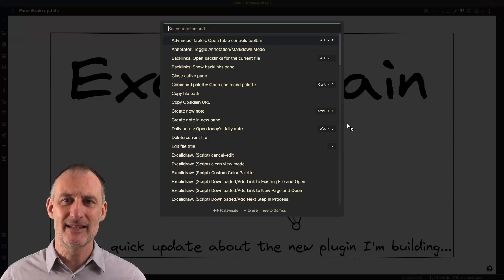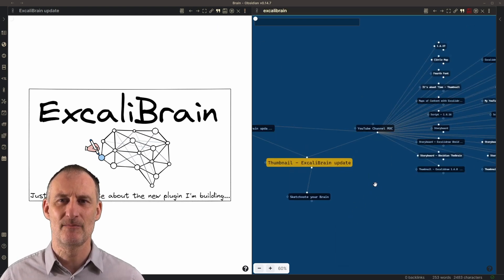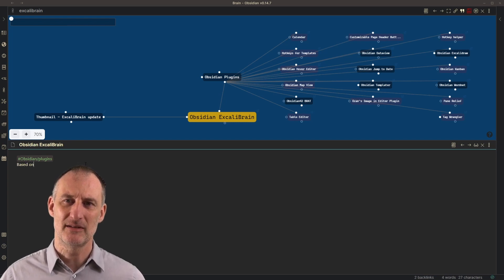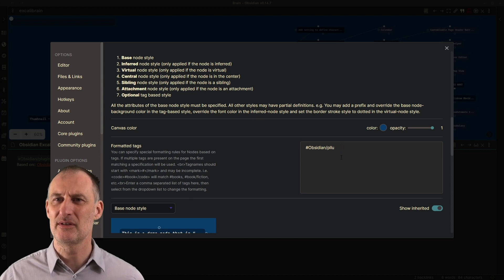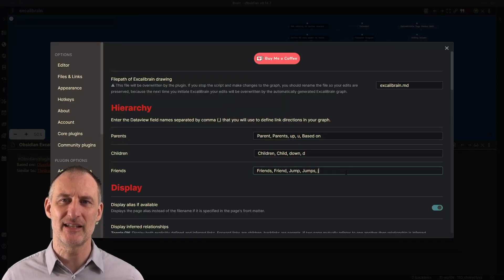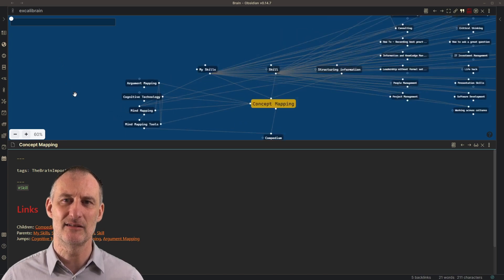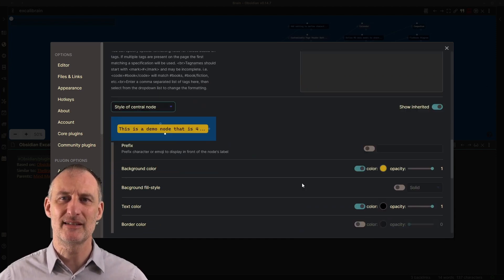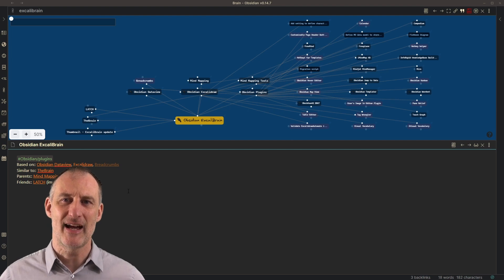Obsidian ExcaliBrain - Beta Release v0.0.1